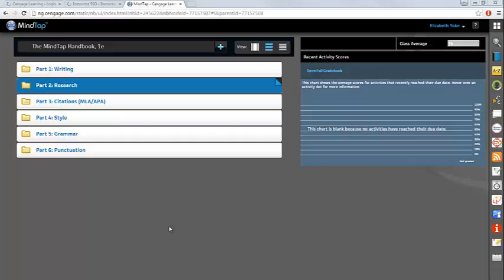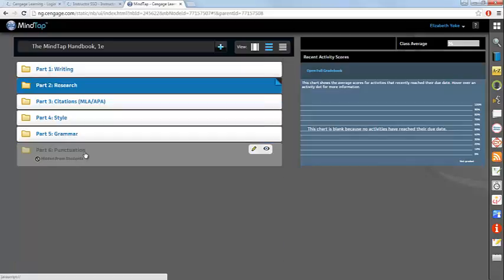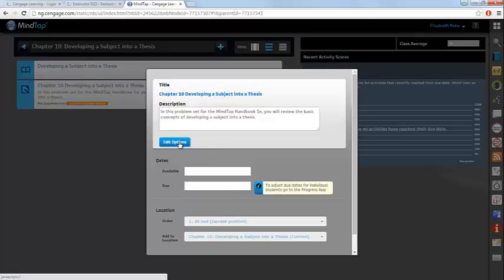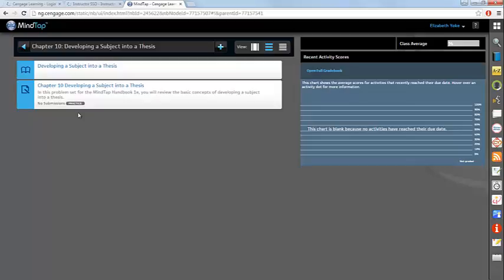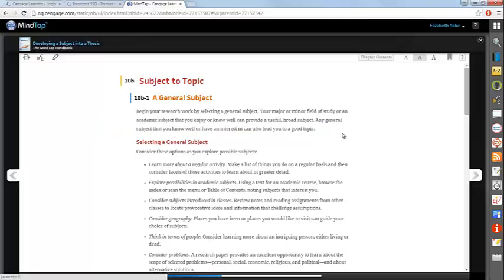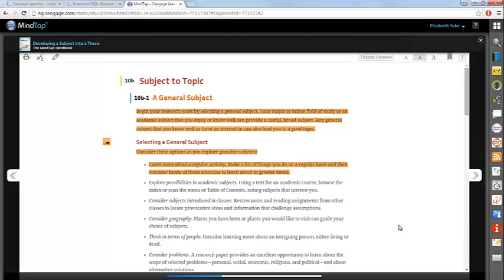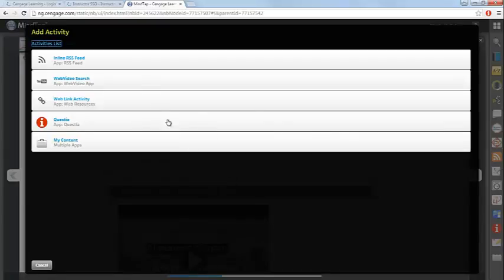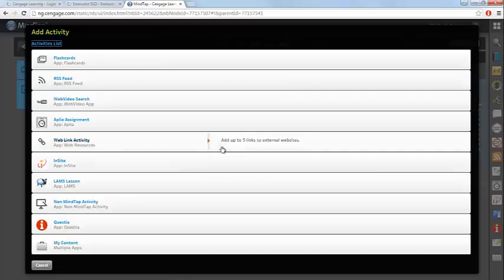USI - Customizing Your MindTap Handbook Course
This video will demonstrate the process for editing and hiding content in MindTap, annotating the MindTap eBook and adding content inline to the MindTap Learning Path.